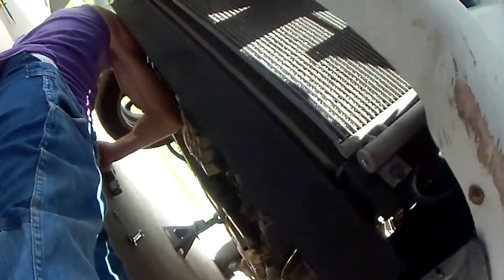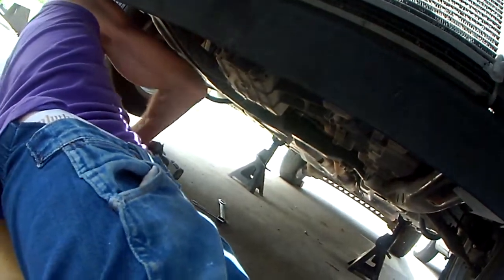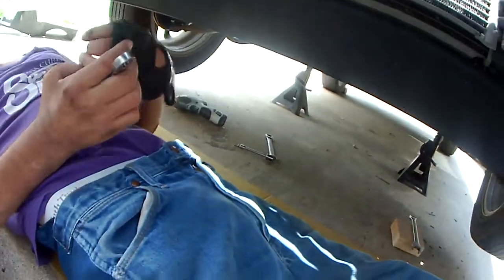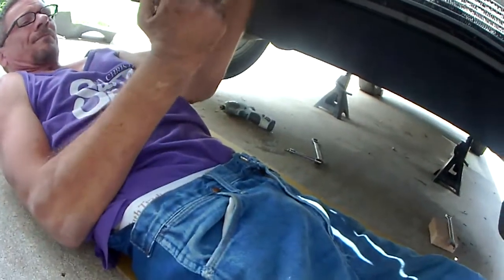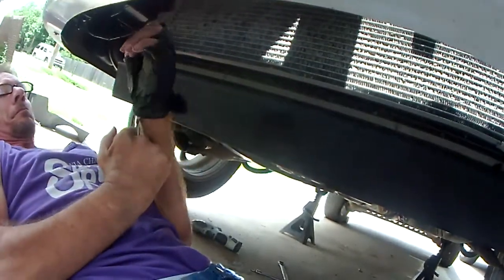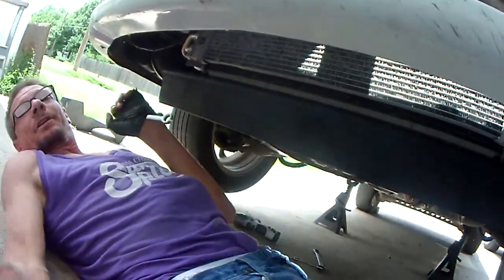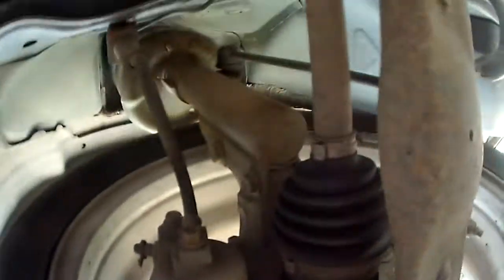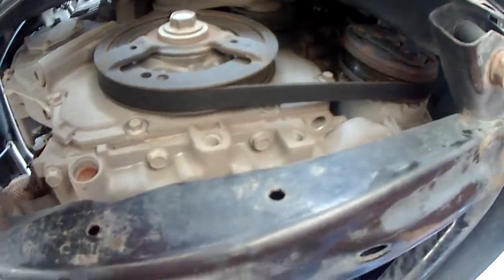4. C6/7 complete Quad without hand function, pulling the oil pan on a 2004 Saturn Ion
C6/7 complete Quad without hand function, pulling the oil pan on a 2004 Saturn Ion to check Rod Bearings. Was supposed to be a 2.5 hr job for an Able Bodied person but even with my lovely wife getting me tools, turning the motor when needed, and bringing me lunch. it took me 8 hrs.